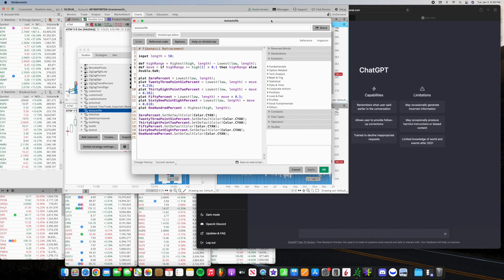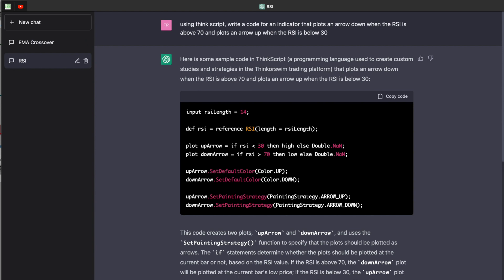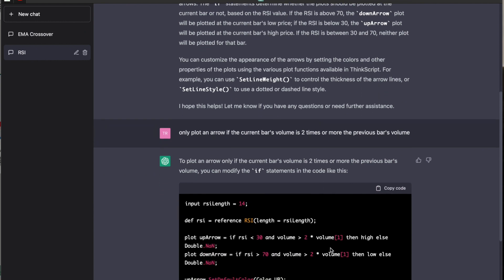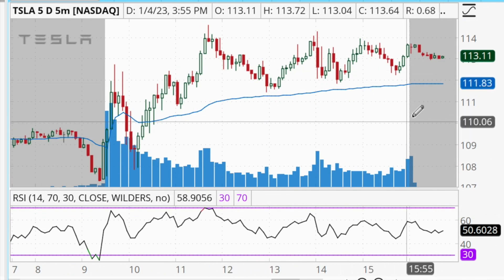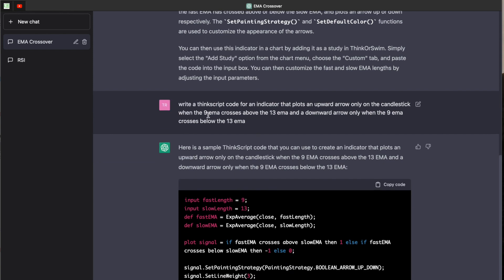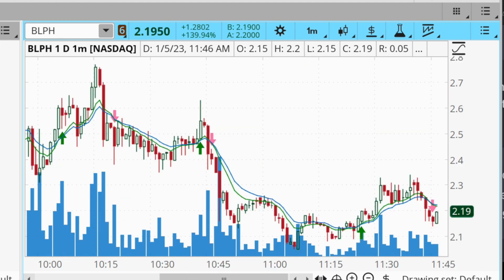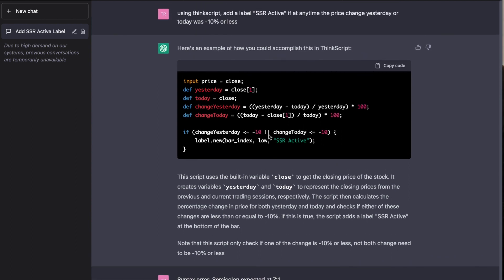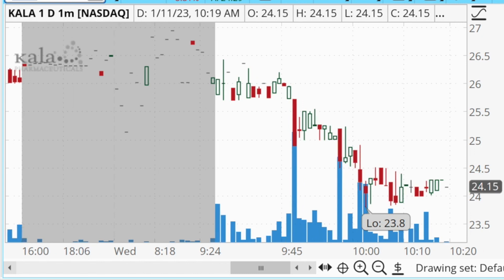Creating Custom Thinkorswim Trading Indicators With ChatGPT A.I.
In this video, learn how to use the ChatGPT A.I. to create your own custom stock trading indicators in thinkorswim using their think script programming language.